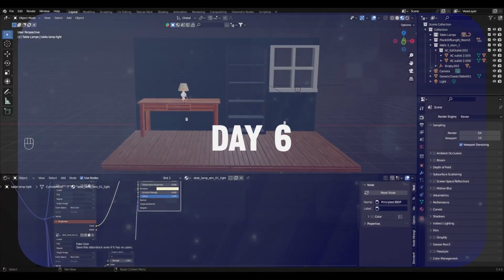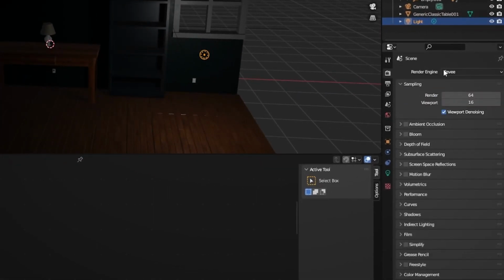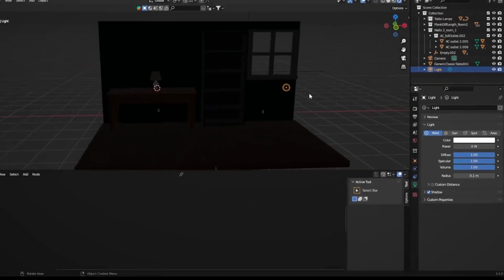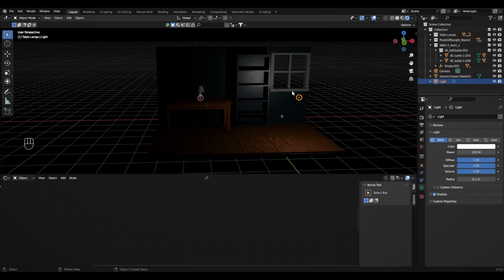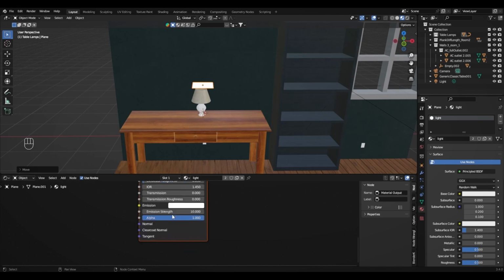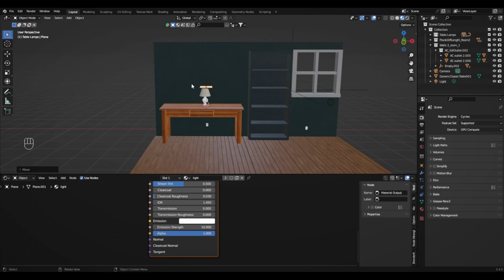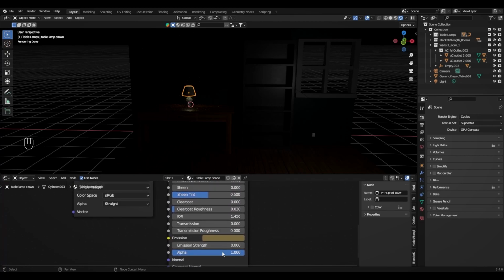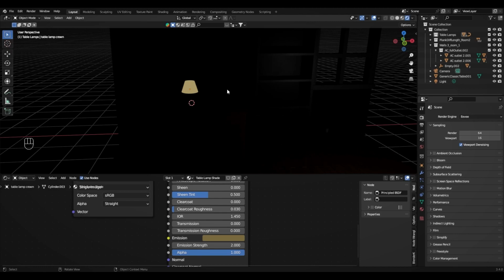Blender Beginner Tutorial: Lighting in about 10min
Learn the basics of lighting in Blender 3.4x in about 10min.